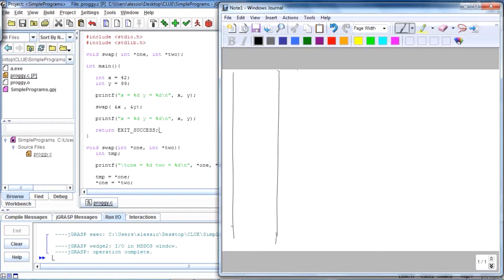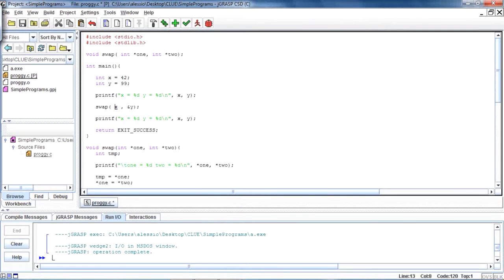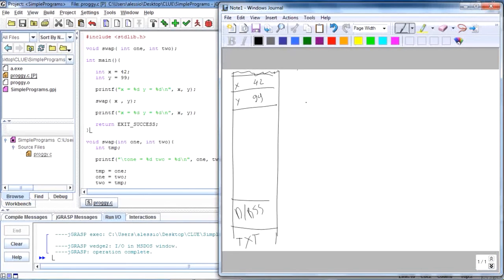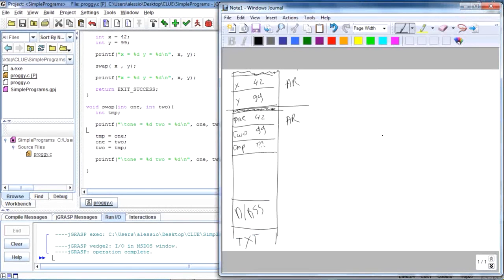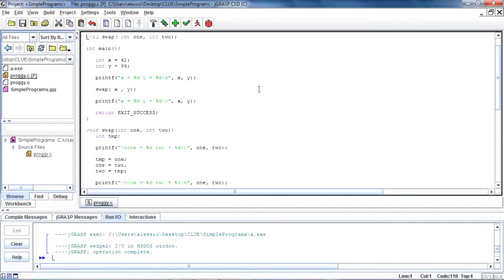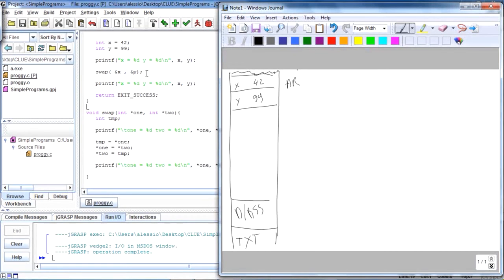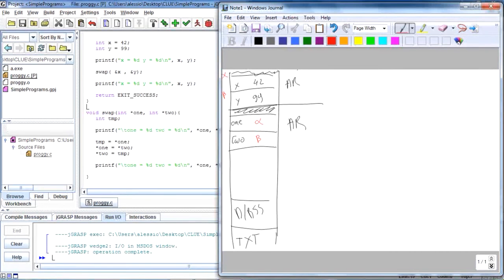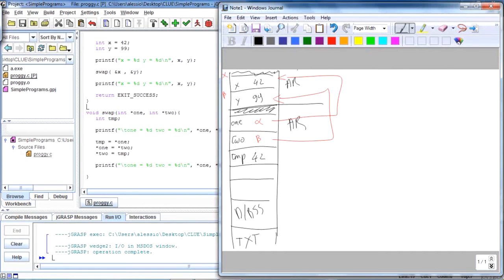M02 - Functions & Arrays - fn5 stack diagrams